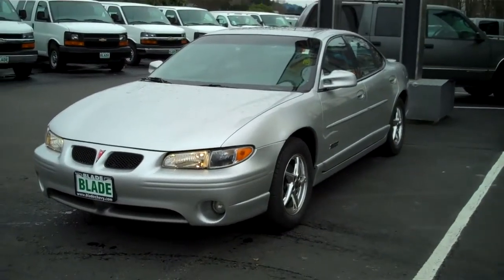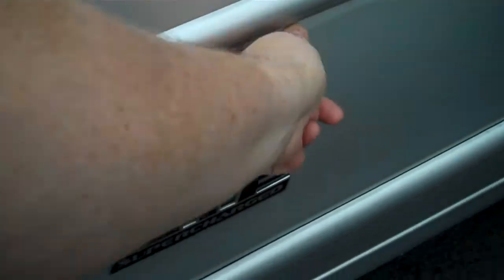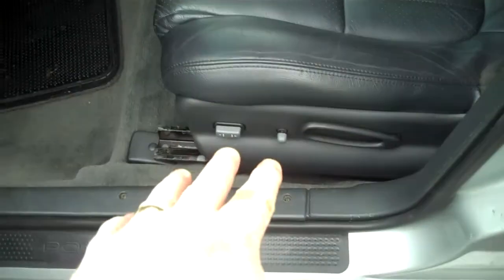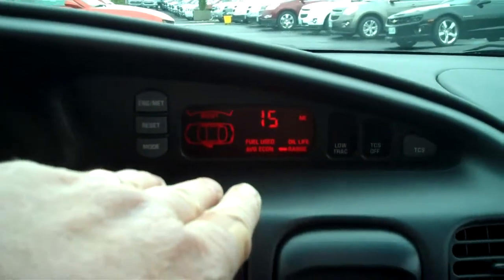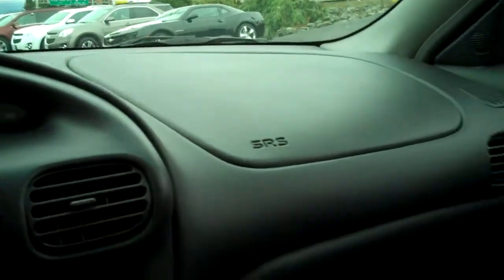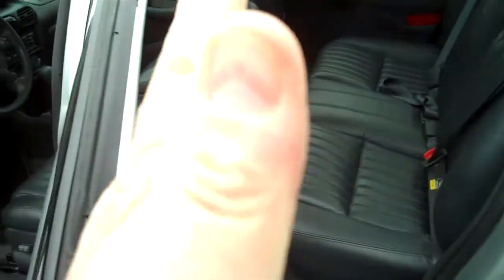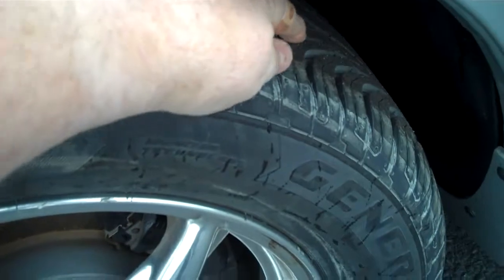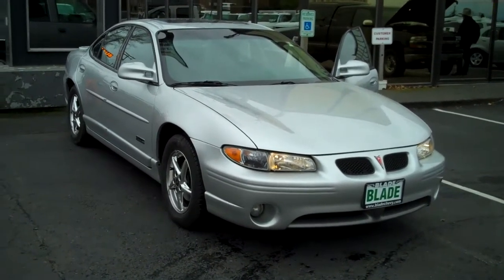2002 Pontiac Grand Prix GTP